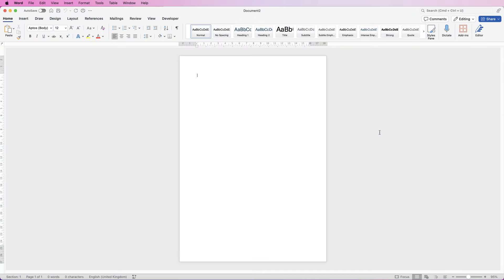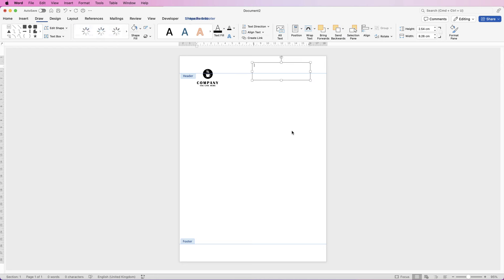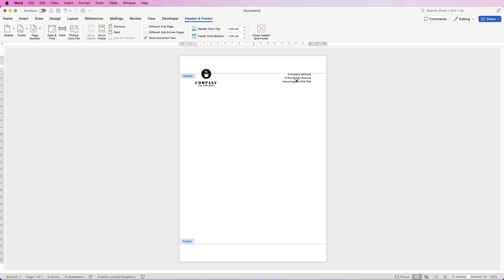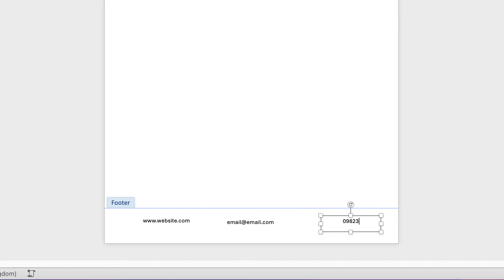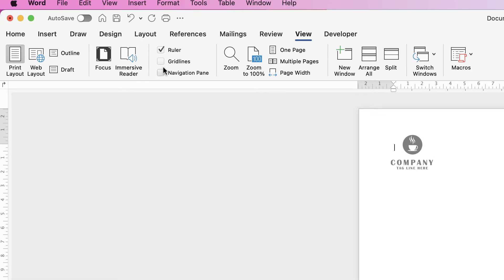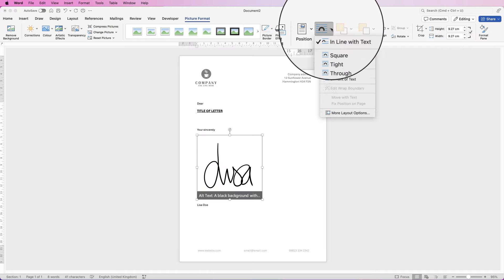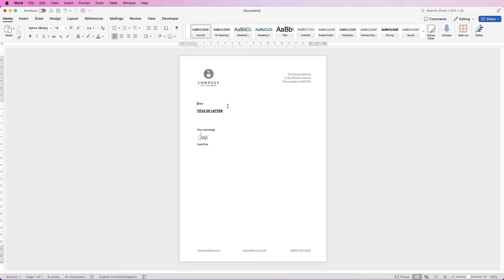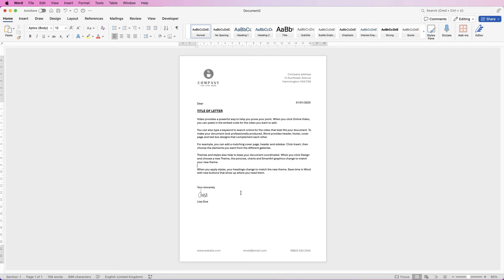Create a letter template in Word | with logo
Create an easy letter template to keep within your word software so you can easily open it each time you need to write a letter.  Learn how to insert a logo and text into the headers and footers as well as enter information into the main body of the letter and sae it all as a template.  templates can easily be accessed when you open up word.

PATREONS
Stephanie Fraser
Jackie Sibthorp
Natalie kollies
Ethio First
RIMMI SAMBYAL
Heine Korneliussen
Yamini Rana
Zulqarnain Shaukat
Nick
Ajinkya
Surju Ram
Himanshu
Sophia Rowe
NT Gaming & Technology
Four Seasons
Adewumi Abdulahi
Janaki Krishna
Shaik Kaleem
fatima zohra
Lester Gonzales
Crystal Quick
baylee orton
ABDULMUJIB MOHAMED
Abhijeet Mukherjee
Dong Tope Channel
Teri Davis
Miriam Shalam
Rik Tech
Amanda
Nitin Puthalath
Vinayak Jethaliya 326
Subhash Pradhan
V M
Citterio Genni
James Reinhardt
C√§rl Jhel√∂√º Fernandez
Charnpreet Singh
Austin
Risman Bn88
Kris
Ray Fuller
Amber Hummelgard
Josh Miller
Hemasai Chaluvadi
Iverest Sunkyedong
Jaleel Muhiyadeen Mohamed Rizan
Jorge
rryanneal respondo
Robert Pitua
Subramanian Rajagopalan
Ashish Malhotra
Avia Ramsay
Mauro